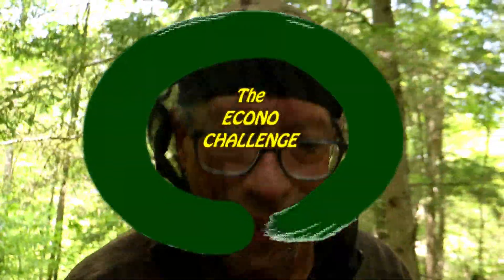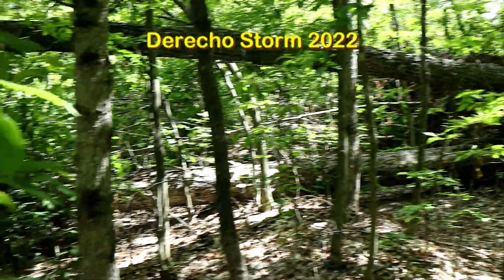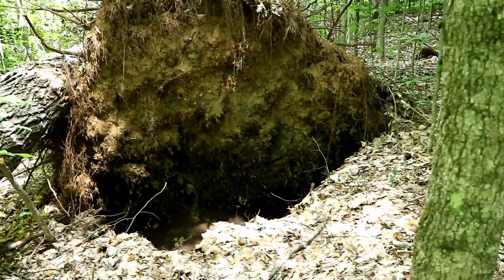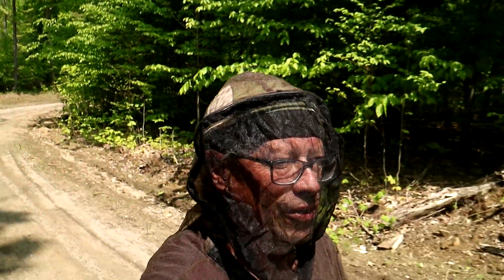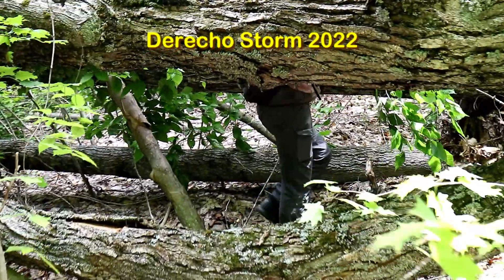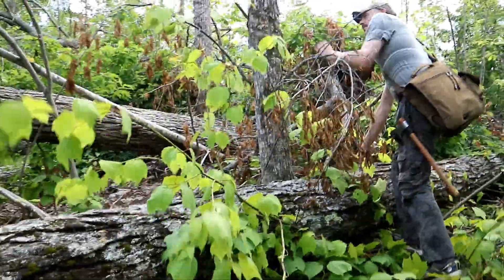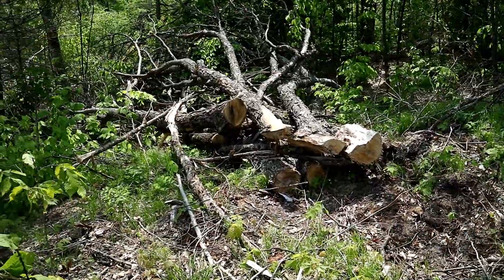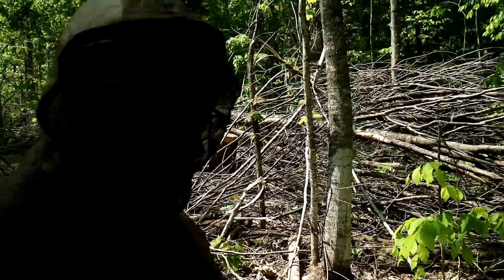Derecho Storm 2022 One Year Later – Man vs Nature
According to Environment Canada, the storm hit the provinces of Ontario and Quebec in the afternoon of Saturday, May 21, and brought winds as high as 130 km/h.  Described by meteorologists as a historic derecho, this storm will be remembered as one of the most impactful thunderstorms in Ontario’s history.
We explore a few of the damaged areas one year after this historic storm and find something very unexpected.